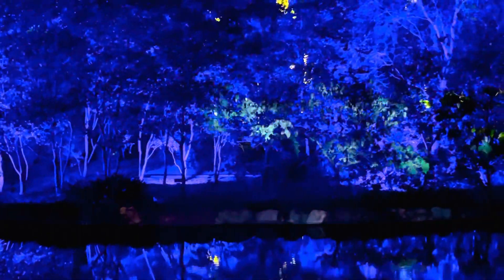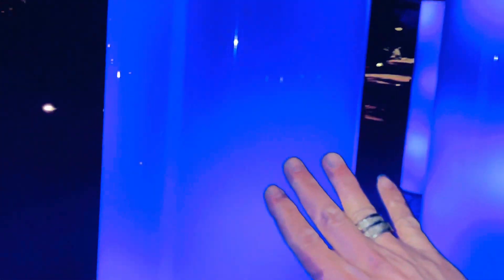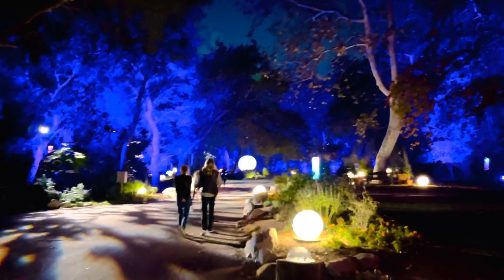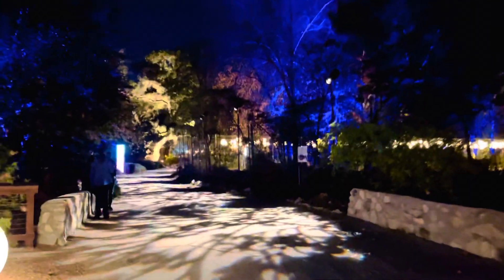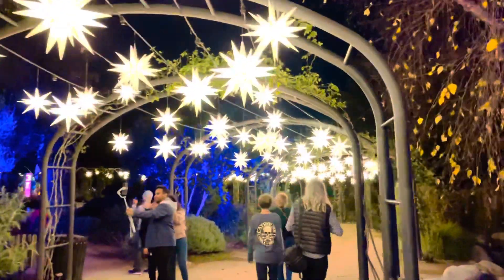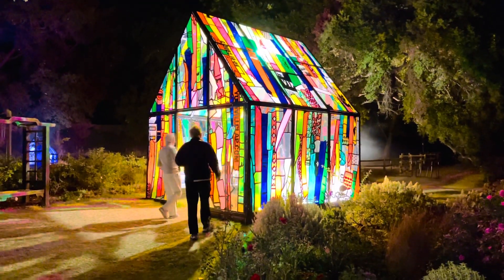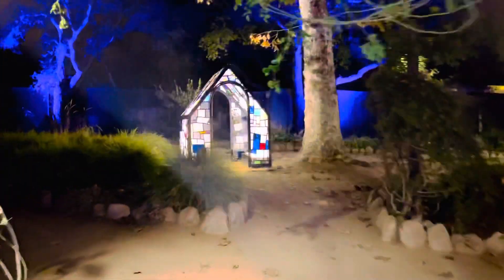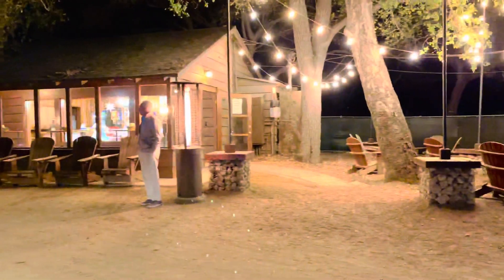4K UHD VIDEO RAINBOW SYCAMORES # STAR LIGHT GARDEN # ENCHANTED FOREST OF LIGHT PT -2 # laurel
Enchanted Forest of light is an interactive,nighttime experience unlike anything else in Los Angeles, Featuring a one-mile walk through unique lighting experience in some of the most beloved areas of Descanso Gardes .